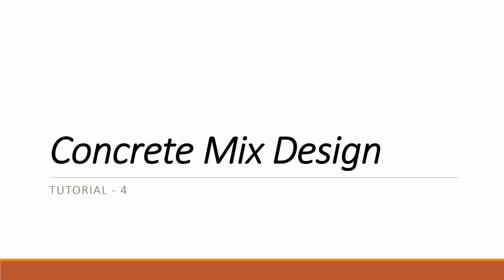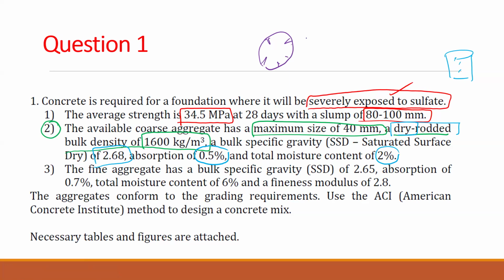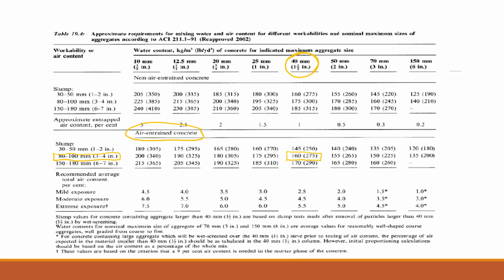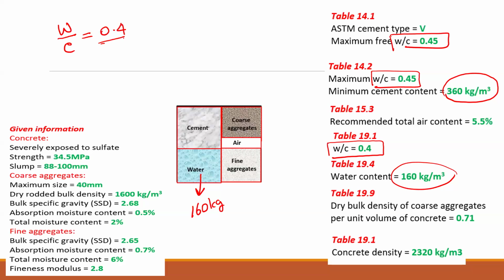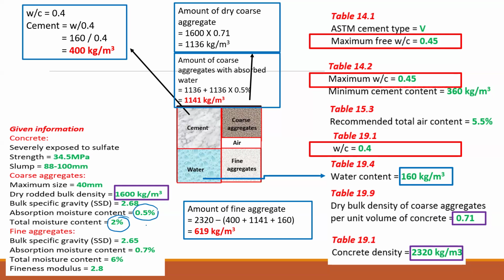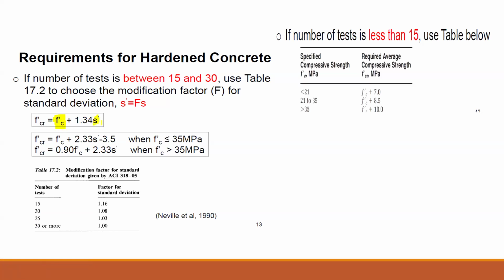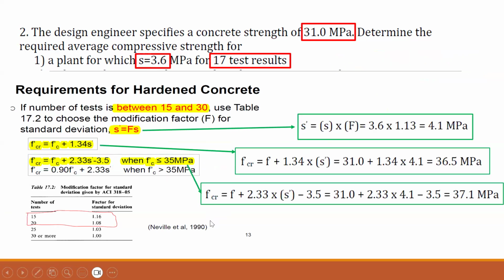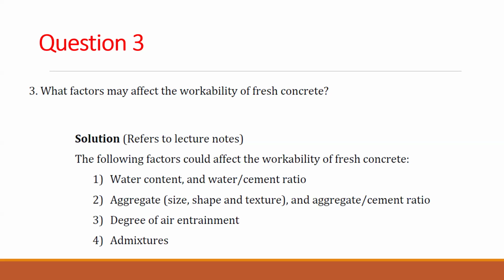Tutorial 4 - Concrete mix design for rigid pavements (ACI method)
This video consists of examples of;
** concrete mix design for a rigid pavement following ACI method.
** finding required average strength using the specified strength and mixing plant performance.